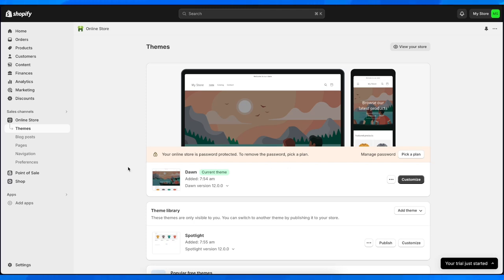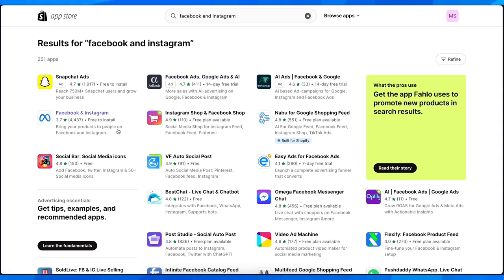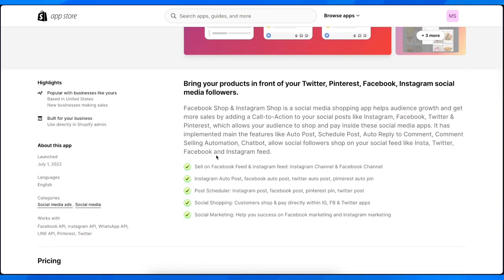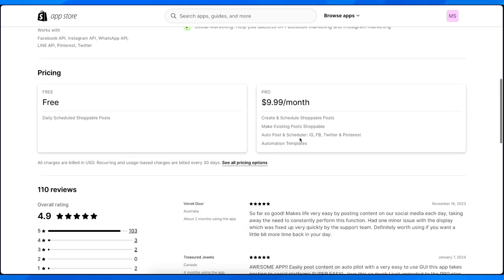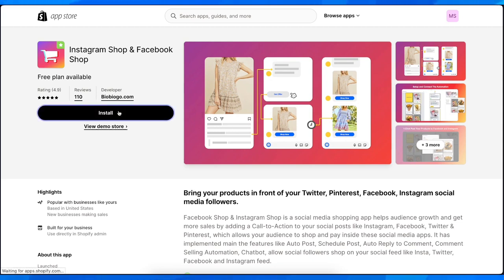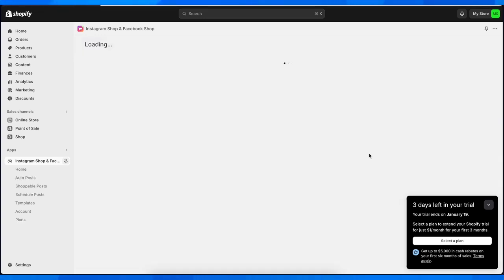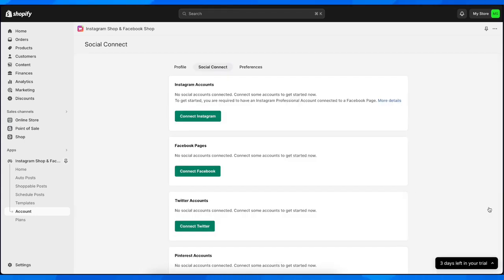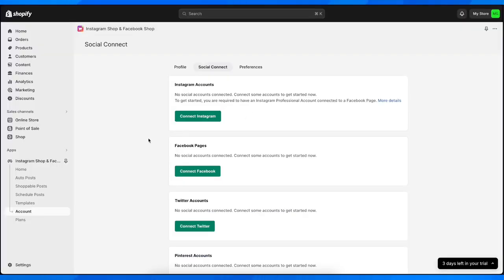How To Connect Shopify Store to Instagram Shop (2026 Tutorial)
Connecting your Instagram Shop with Shopify is a strategic move to enhance your e-commerce presence. Begin by ensuring your Shopify store is set up and complies with Instagram’s requirements. First, install the Facebook sales channel in your Shopify dashboard, linking your Facebook business account. Next, enable Instagram Shopping through your Facebook account.

Once approved, integrate your Instagram profile with your Shopify store by navigating to the "Sales Channel" section in Shopify. Here, you can create shoppable posts and stories, allowing customers to purchase directly through your Instagram. Regularly update your inventory to keep your offerings fresh and engaging.